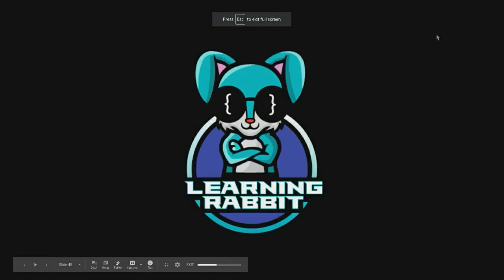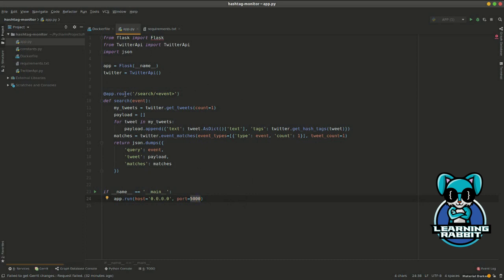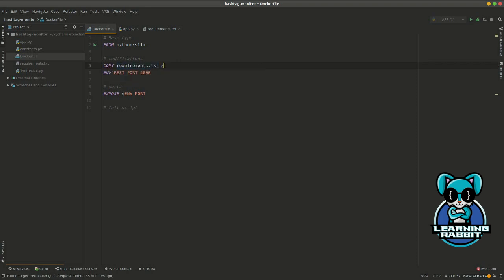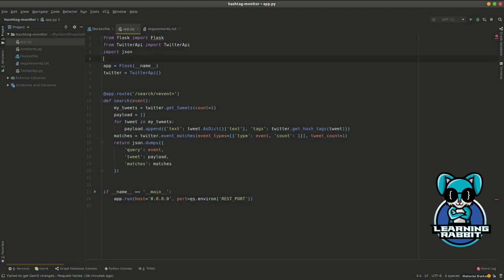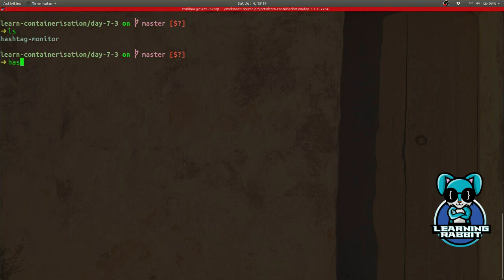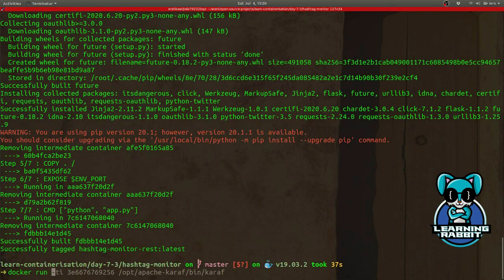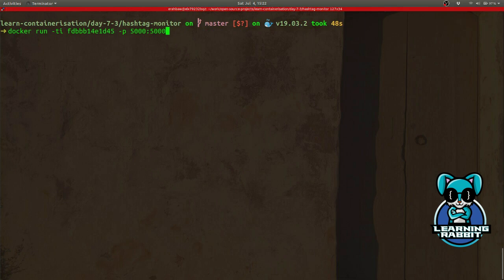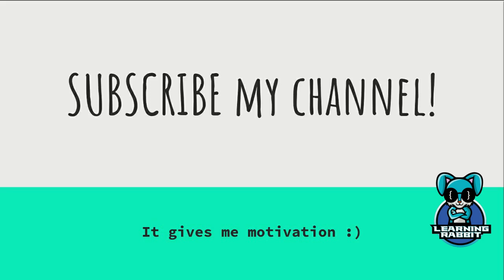Lecture 7 (part 3) - Create Dockerfile for the rest backend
In this lecture, we create a Dockerfile for the rest backend we created in the last lecture. If you haven't watched that yet

- Clone the repo from github if you haven't done that.